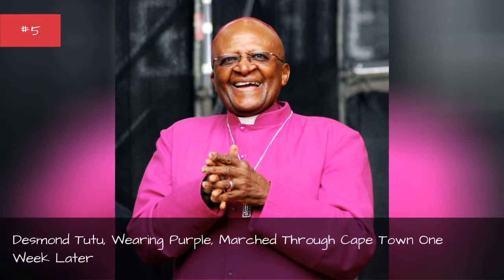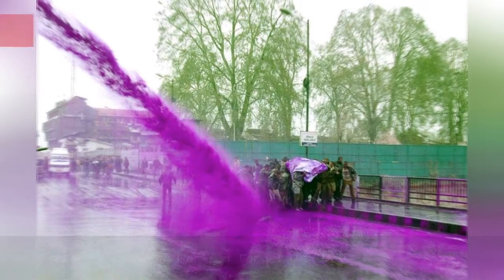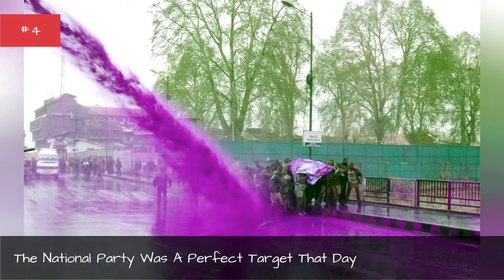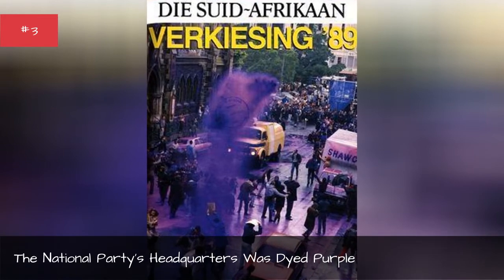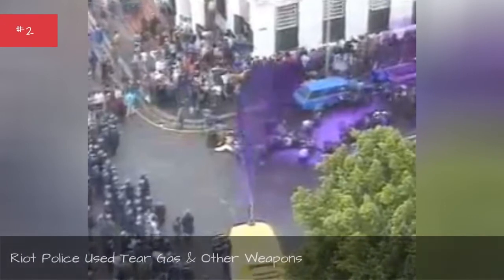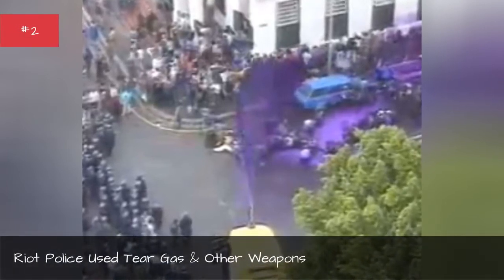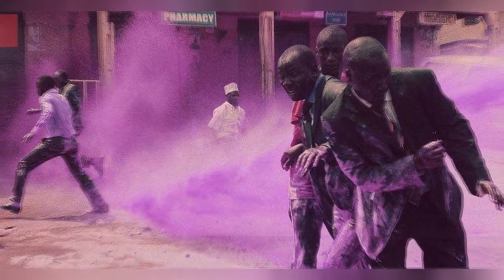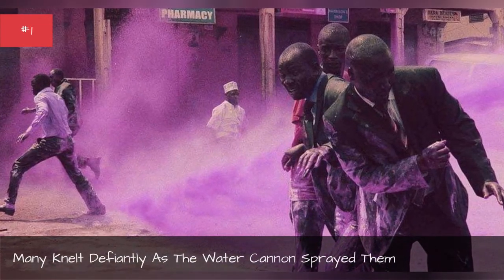South African Cops Blasted Anti-Apartheid Protesters With A Purple Water Cannon To 'Mark Them' 💟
The Purple Rain protest took place in Cape Town, South Africain 1989. It is one of the most famousanti-apartheid protests, thanks in large part to the images that came out of it: specifically, photographs of citizens and buildings covered in purple dye.
When thousands of activists marched in Cape Town several days before parliamentary elections in September of 1989, police responded by firing a water cannon filled with purple dye into the crowd. Their aim was to not only stop demonstrators in their tracks, but to dye the protestors as a way of marking them forlater identificationand arrest.ActivistPhilip Iveywrestled the cannon from officers, and the dye gun used in anti-apartheid protests was turned on the office of the National Party spearheadingof the crackdowns.
The Purple Rain Protest became an international symbol of civil disobedience. The purple dye apartheid protesters may not have realized it at the time, but their actions markedin a turning point in the history of South Africa. Everyone involved - protestors, police, Black and white citizens - became the same color, blurring the line between race and power.

0:00 - Intro
0:00:08 - Desmond Tutu, Wearing Purple, Marched Through Cape Town One Week Later
0:00:17 - The National Party Was A Perfect Target That Day
0:00:25 - The National Party's Headquarters Was Dyed Purple
0:00:33 - Riot Police Used Tear Gas & Other Weapons
0:00:47 - Many Knelt Defiantly As The Water Cannon Sprayed Them